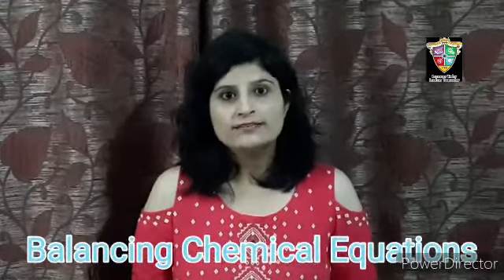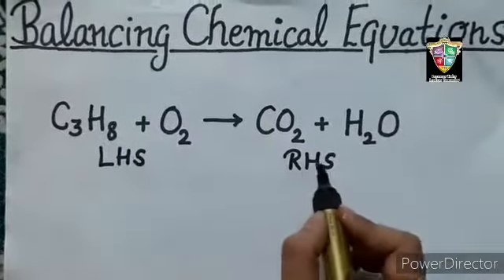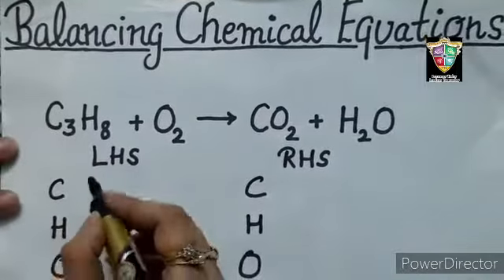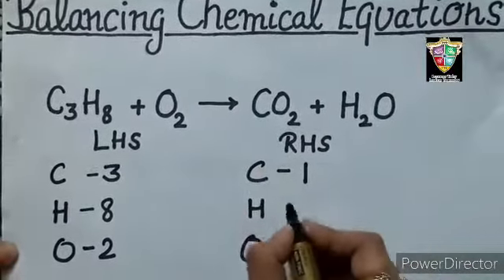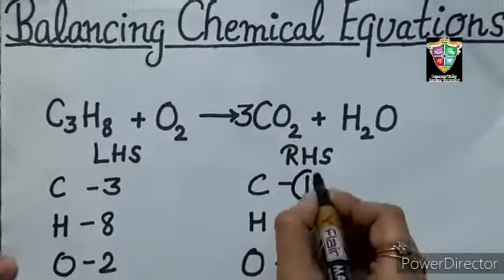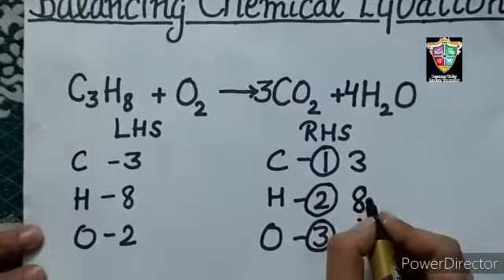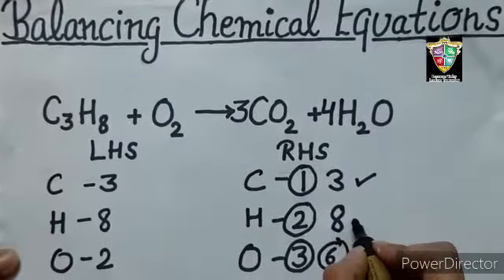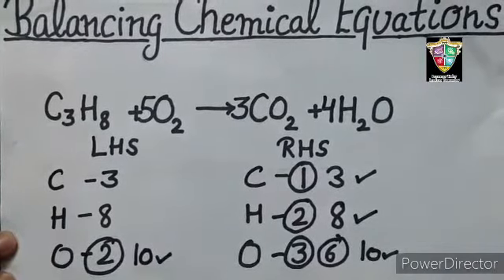Balancing Chemical Equations